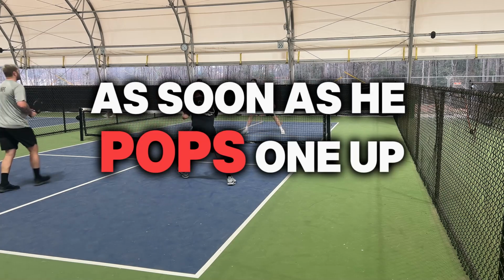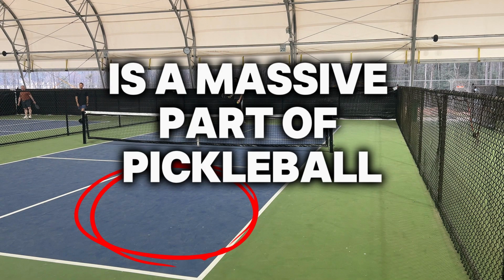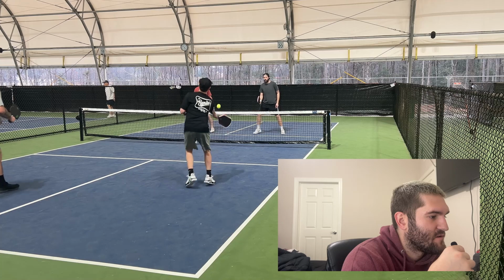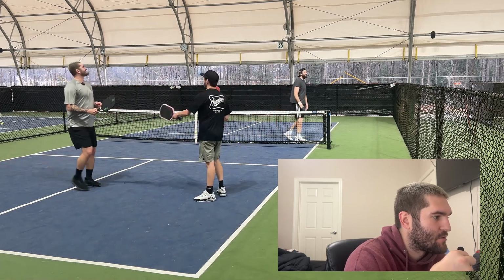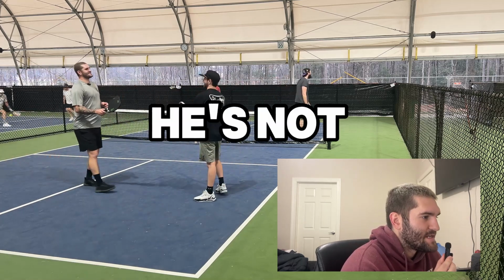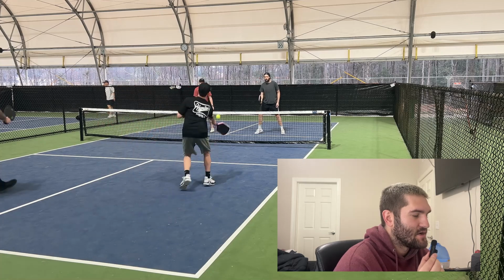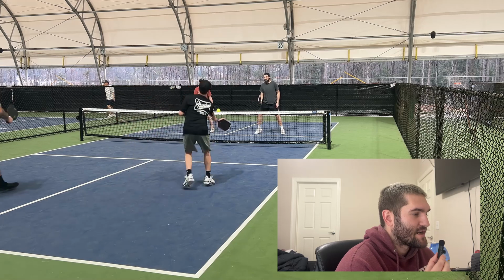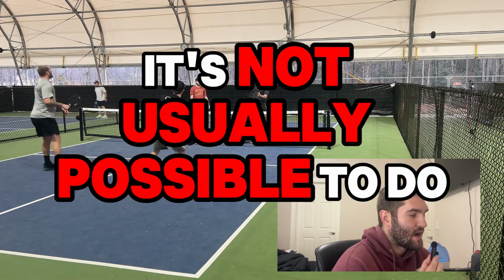Understanding The Transition Zone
This is just a short video covering the importance of the transition zone.